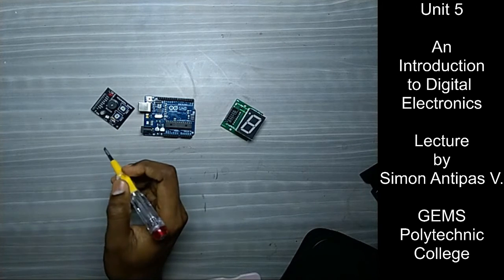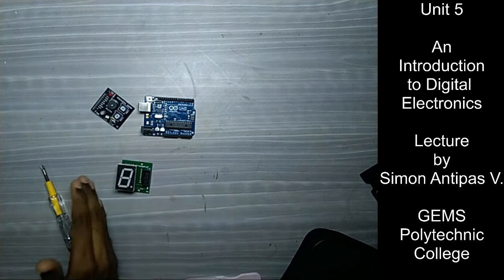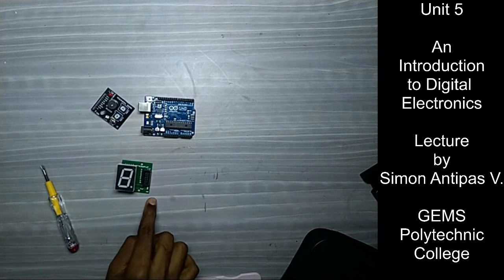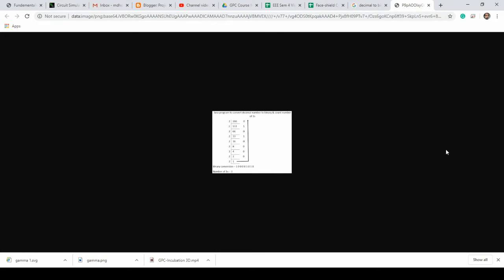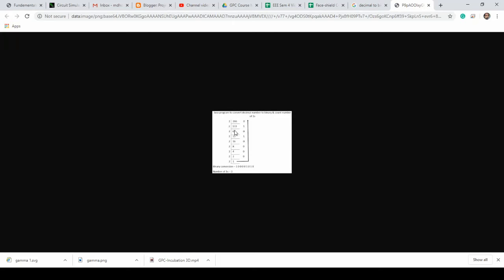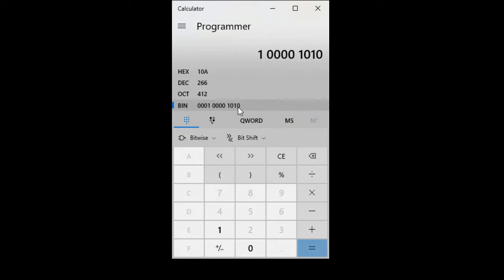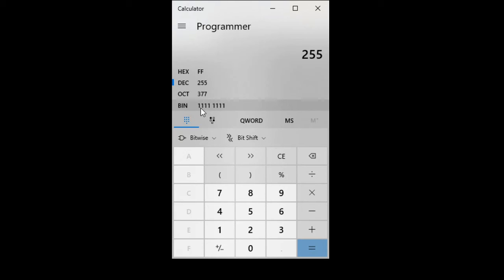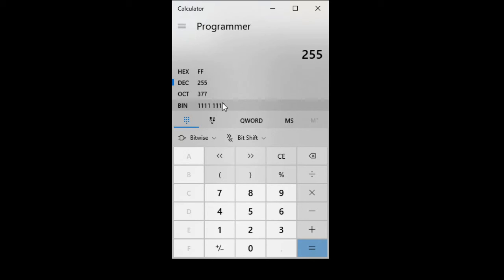Unit 5 Digital Electronics Number Systems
introduction to digital electronics with relation to decimal binary and Hexadecimal